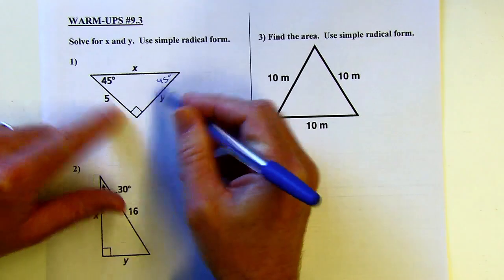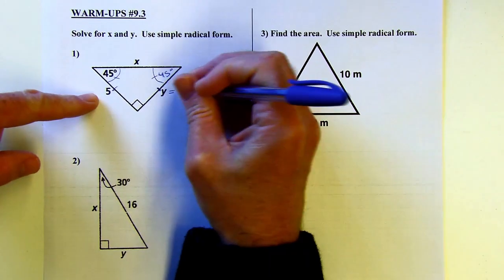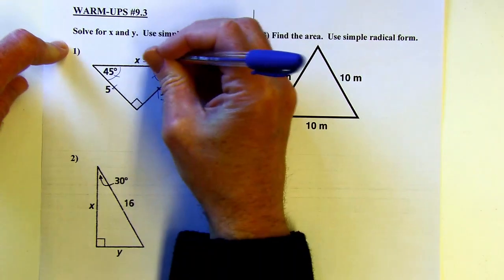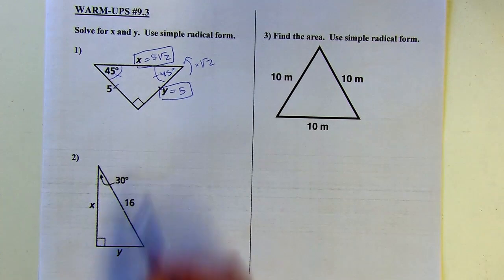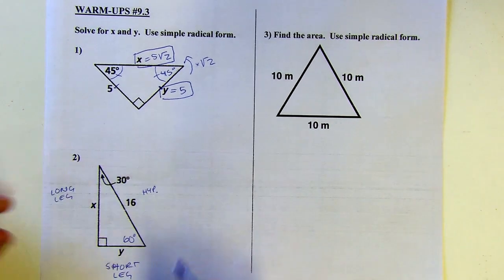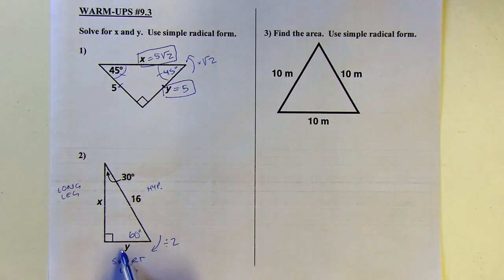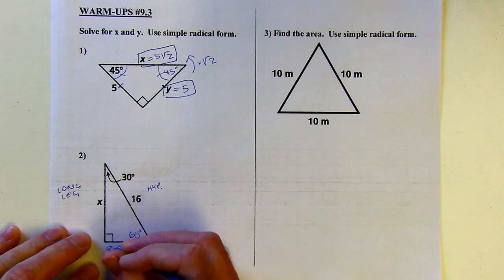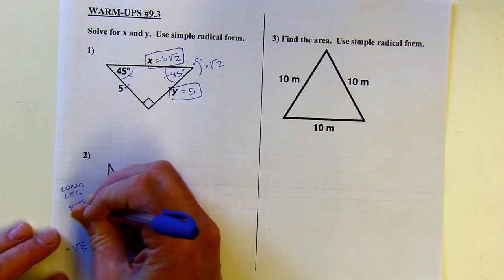Geometry - Warm-up #9.3